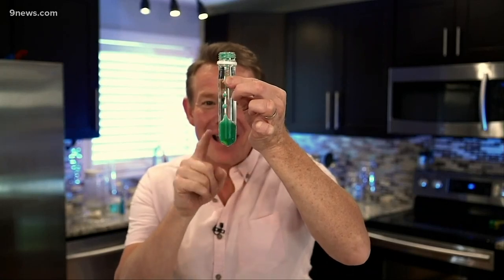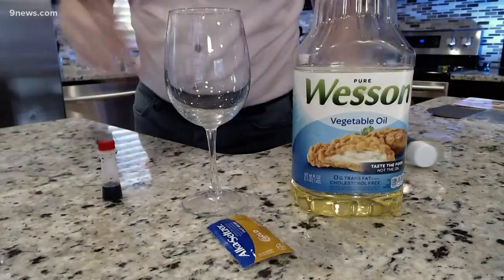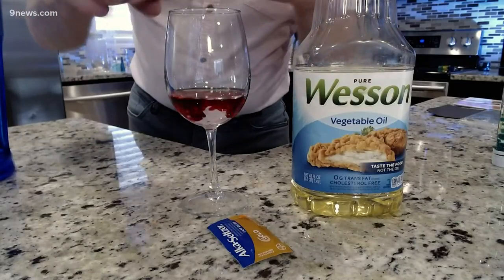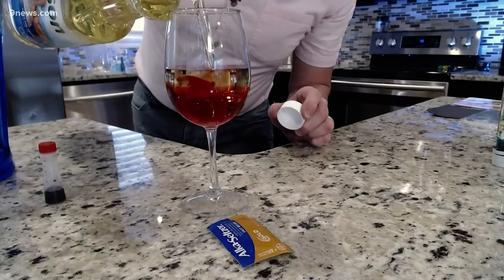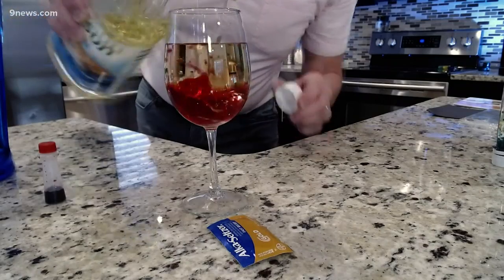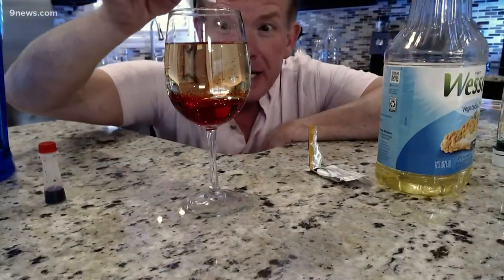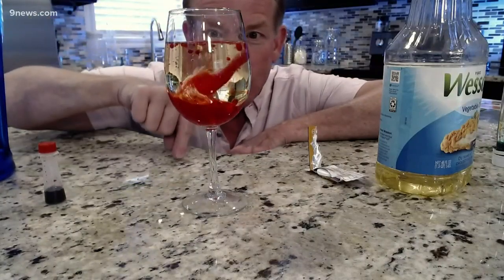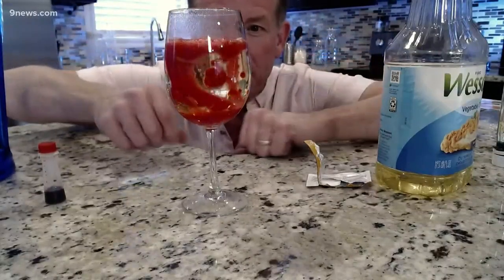Science experiment: Make your own lava lamp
In today's science minute, Steve Spangler shows us how to make a lava lamp from scratch.

9NEWS (KUSA) is located in Denver, Colorado.